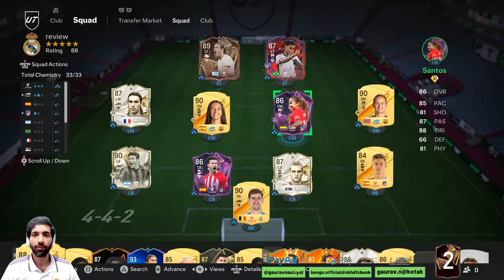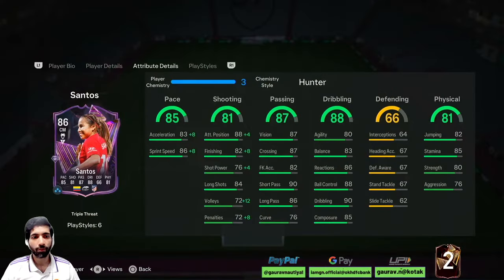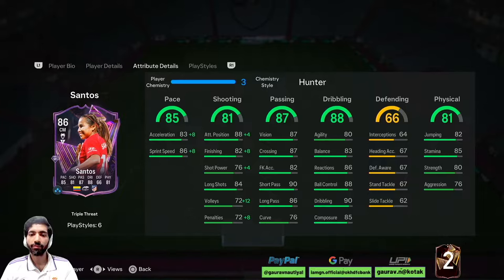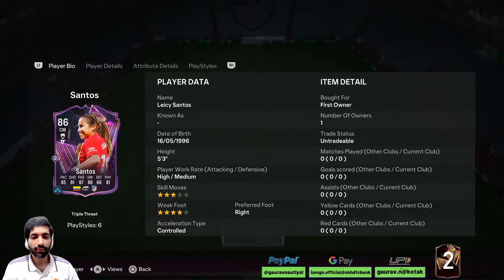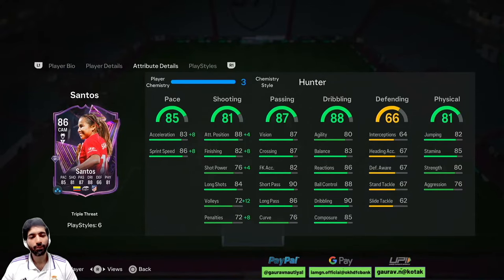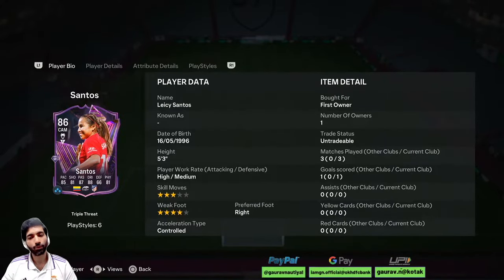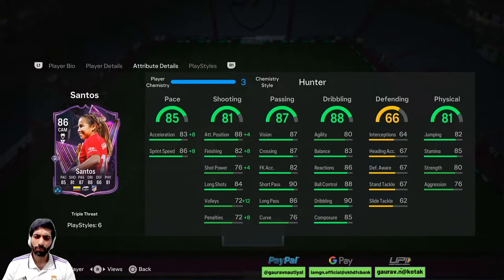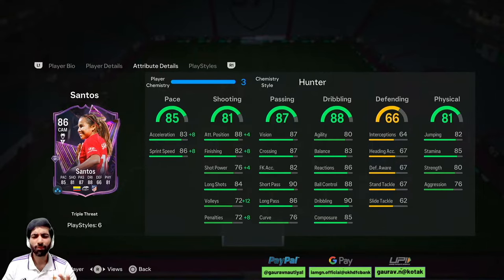LEICY SANTOS TRIPLE THREAT SBC EAFC REVIEW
LEICY SANTOS TRIPLE THREAT SBC REVIEW,
LEICY SANTOS 86 RATED TRIPLE THREAT SBC EAFC 24 REVIEW,